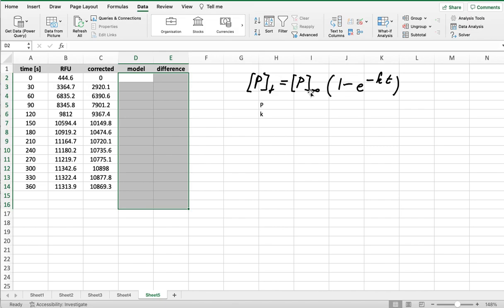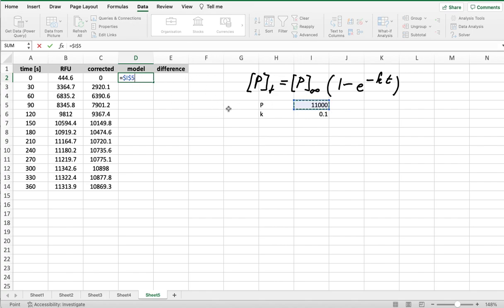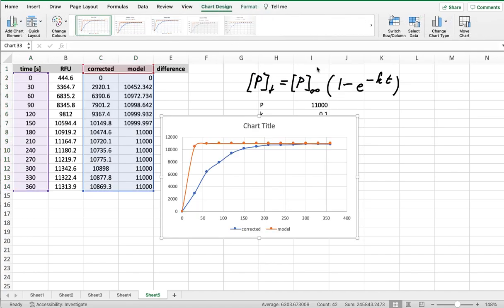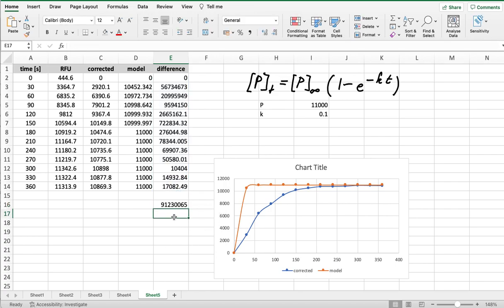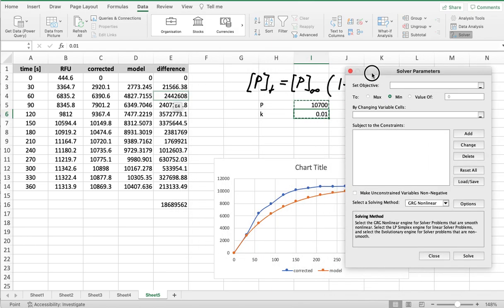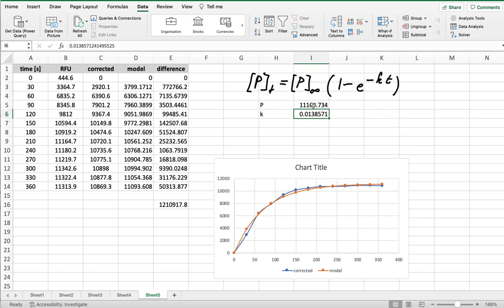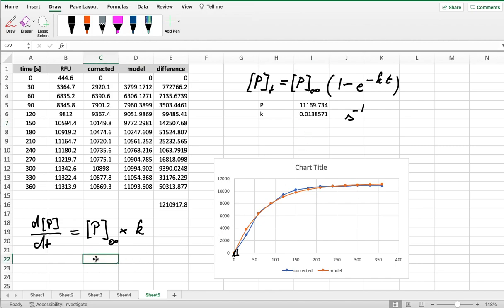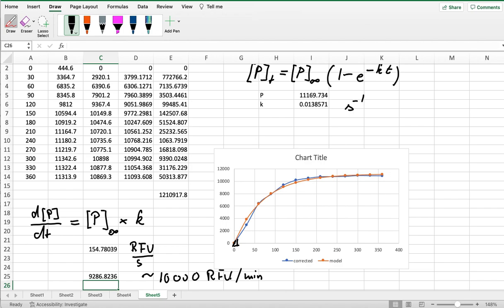Determine GFP production 5 of 6